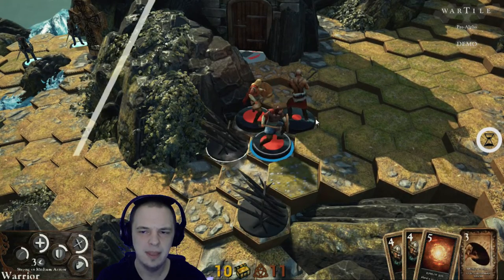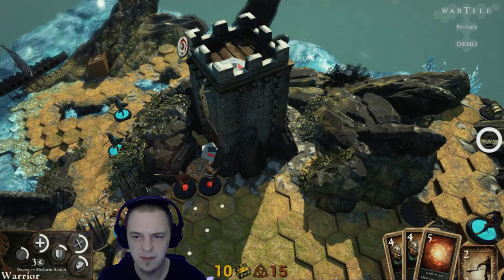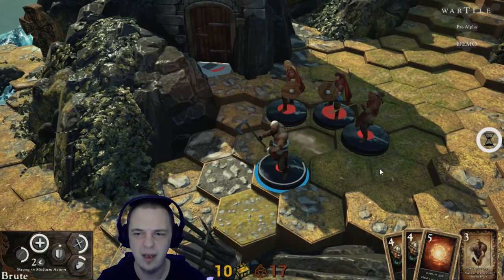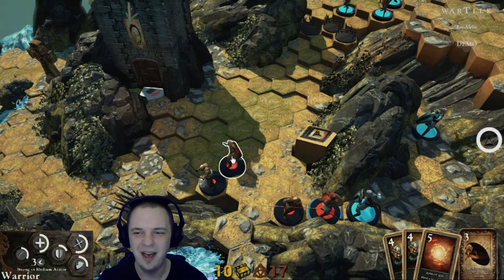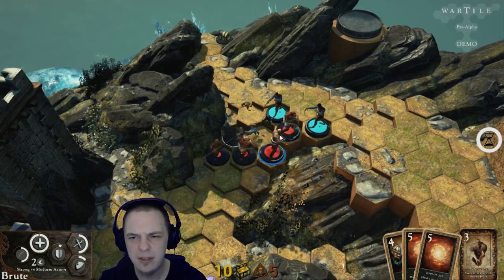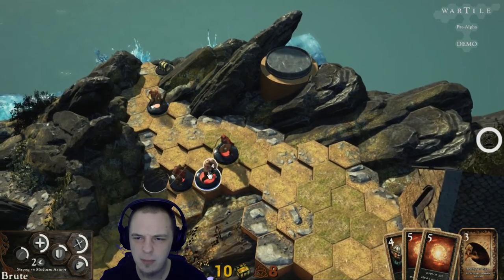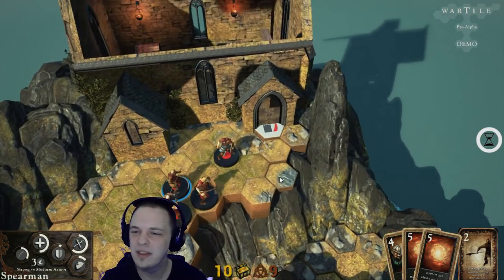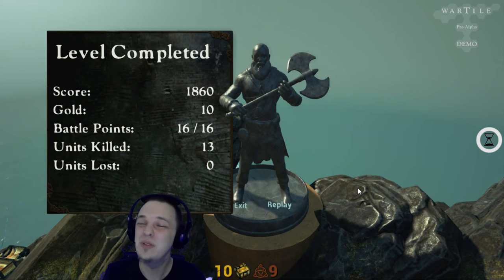Wartile Alpha Gameplay : Kill The Figurines!! Tabletop-Inspired RTS. On Kickstarter Now! (Steam PC)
Wartile is a tabletop inspired RTS with card game elements. The Wartile alpha build is extremely promising. Wartile could do with some tweaking of mechanics here and there, but overall imagining this game on a larger scale makes my naughty feel all tingly.

Wartile is gorgeous, but in order to please the intended audience the real-time strategy elements will need to be looked at. Wartile's gameplay plods, it looks on at its more streamlined counterparts. Some refining may occur that makes me eat my words of course :P

Let's bring this beauty to life. Please support Wartile on Kickstarter

In WARTILE miniature figures battle it out in a real time strategy video game. Position your figurines, use their strengths and be mindful of their weaknesses, activate their special abilities and play your action cards to gain the upper hand on the playing field.

In the Viking Conquest campaign, players will get their first taste of the charming medieval fantasy universe we’ve been working on for years now. Collect and lead a group of Viking warriors through a series of battle boards forged by the Viking king’s desire to rule Scandinavia and England to write his place in history in blood.

Beautifully crafted diorama Battle Boards, with a true table top feel
Take control of miniature figurines with an attitude
Assemble your deck of Godly and tactical Cards
A new take on strategy – a cooldown system provides a refreshing take on the real time strategy genre
Customize your units with weapons, armor & new abilities found throughout the game
Expand your collection of figurines & widen your palette of possibilities
Venture into the first Viking Campaign rich on Mythology, story and lore
Play against friends in quest oriented multiplayer matches or go full competitive

Wartile is an interesting take on the real-time strategy (or RTS) genre, with lovely tiled maps that look almost like wonderfully elaborate table-top boards. The sort one hopes we’ll be able to have on our own tables in the near-future of augmented reality games.

For now, however, WARTILE (which should not be confused with “Wart Isle”) remains a PC game with 3D graphics you can only play on a 2D screen. It’s quite nice on the eyes, but more than that it’s a very unique look.

There’s also a WARTILE demo currently available for download. That’s wonderful for two reasons. It means gamers will have a very solid sense of what they’re getting into prior to backing, but it also means that developer Playwood Project Aps has a working version of the game already built. This isn’t some theoretical project, it’s an actual game that’s on the road to completion—something I’ve long believed all video game projects on Kickstarter should achieve before the crowdfunding begins.

I say this well aware that such a line of criticism is very much subjective and a matter of taste. Some people prefer turn-based games, like XCOM, while others prefer RTS offerings such as the old WarCraft games. Honestly, I enjoy both types of games, though I generally find that turn-based strategy is more enjoyable than real-time strategy.

But with WARTILE it goes a bit deeper than mere preference. Here we have a game that’s tile-based, that’s designed to be “a living and breathing tabletop video game” and yet plays like an RTS with cool-down timers. Given the cool-down timer between moving, the game leans a little toward turn-based, but it’s really more of an RTS with a twist than the other way around. A proper emulation of table-top gaming would be fully turn-based. And given this is a game that looks more like a turn-based table-top miniatures game than almost any other game I’ve seen, I think it would work better as such. At the very least, I think I’d be a lot more enthusiastic about WARTILE if that were the case.

Maybe I’ll whistle a different tune when I play the final build, but for now I’m left wishing this were a different type of game to go along with its remarkable aesthetic. Oh well. -Erik Kain, Forbes